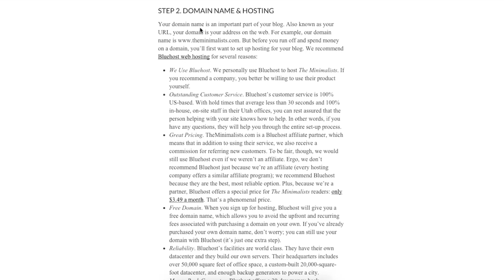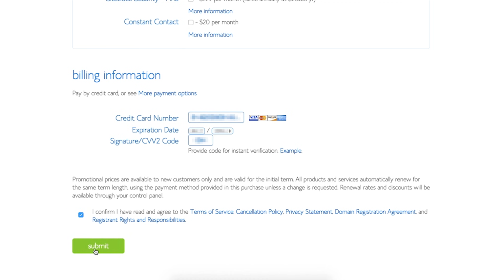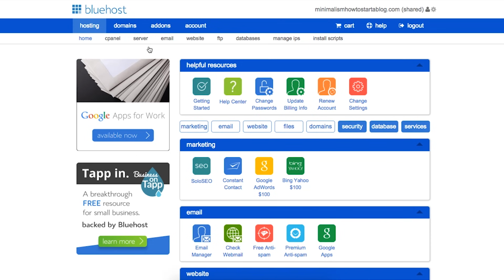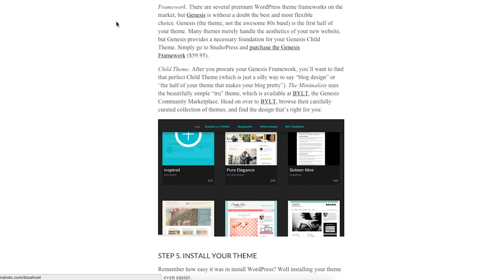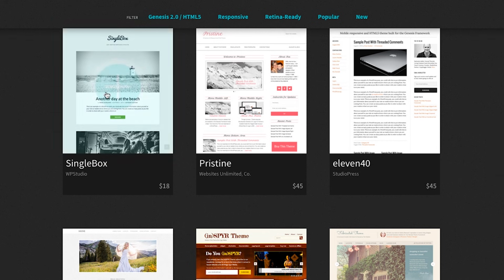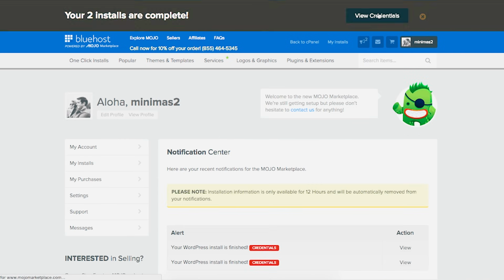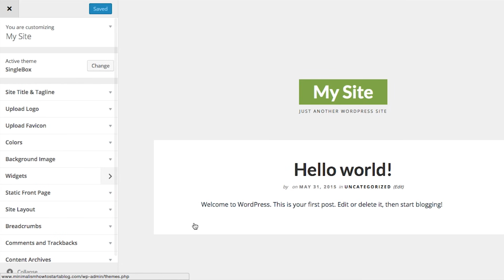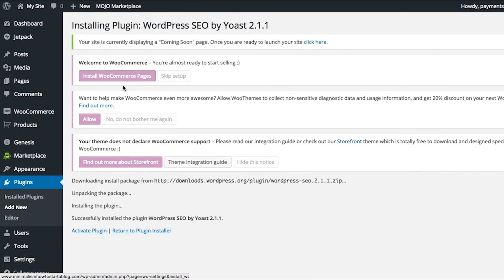How to Start a Blog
To learn how to start a blog, follow our detailed step-by-step instructions

For additional blogging recommendations and tips, read our post, "How to Start a Successful Blog Today"

Trying to figure out how to start a blog? Well, starting a blog is easier than you think. After much experimenting, we discovered the best way to set up our blog, TheMinimalists.com, which now has more than 4 million readers and has been featured in dozens of major media publications (New York Times, TIME magazine, TODAY show, and many others). These are the exact steps we took when we created our blog. If you follow this sequence, you will set up a beautiful blog in less than an hour.

7-STEP SUMMARY:

STEP 1. TIME: Set aside one hour to create your blog.

STEP 2. DOMAIN & HOSTING: Sign up for hosting and get a free domain with Bluehost

STEP 3. INSTALL WORDPRESS: While there are free blogging platforms out there like Blogspot and Tumblr, nearly every serious blogger uses a self-hosted WordPress site because of its creative freedom and flexibility. Don’t let the word “install” intimidate you. Bluehost walks you through every single step. Besides, in this context, “install” just means “make a few clicks.” So, really, you’re just a few clicks away from WordPress installation. Screenshots

STEP 4. SELECT A THEME: A theme allows you to control the specific look and feel of your blog without the need for coding expertise or design knowledge. In other words, a good theme helps you to design your blog exactly how you want it to look. If you’re not a coder (we certainly aren’t), then a theme makes the design work a million times easier. We use BYLT for our theme

STEP 5. INSTALL THEME: Remember how easy it was in install WordPress? Well, installing your theme is even easier.

STEP 6. INSTALL PLUGINS: Plugins are third-party appendages that add additional functionality to your blog. It’s best to keep your number of plugins to a minimum and install only the best plugins. (Too many plugins, as well as unreliable plugins, can slow down your site.) We use only a few plugins at The Minimalists.

STEP 7. MODIFY UNTIL YOU’RE HAPPY. You’re done! You've learned how to start a blog. Congrats! And this is actually where the fun begins. Now that you have your own blog, you get to make it yours; you get to turn your vision into a reality. So tinker away.